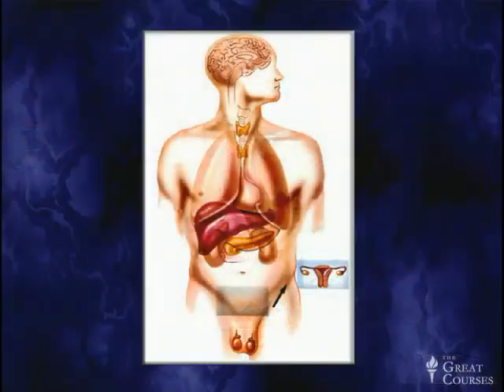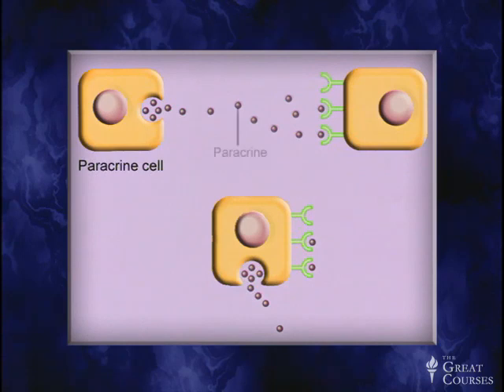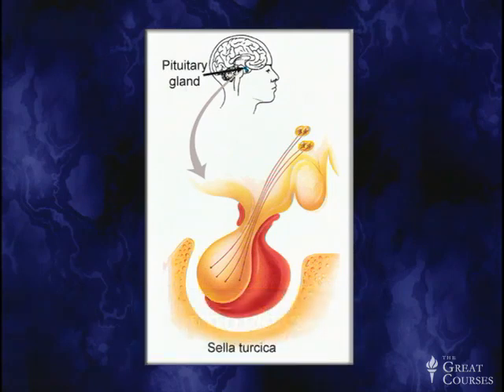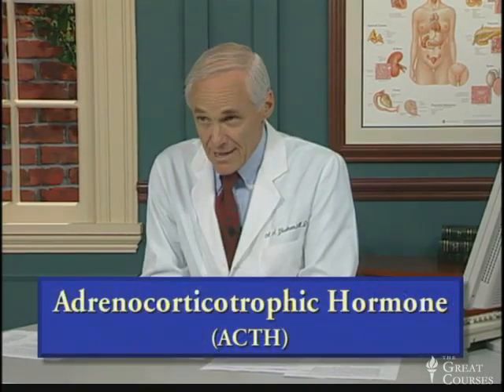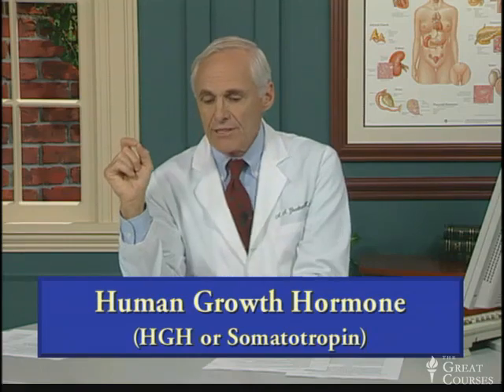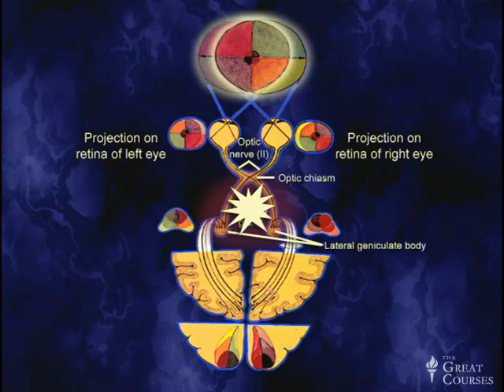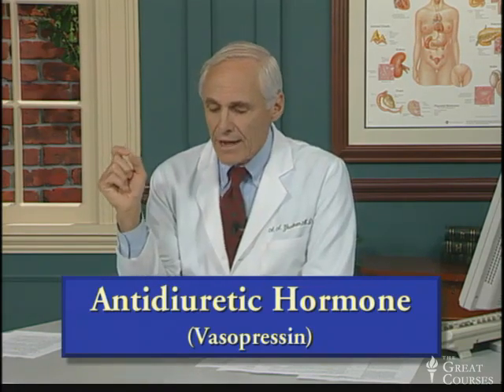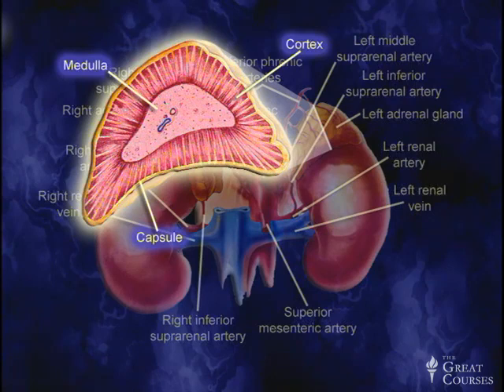20 Endocrine System—The Pituitary and Adrenal Glands